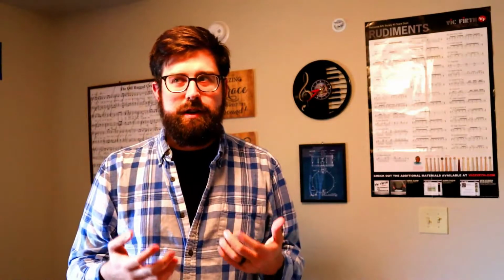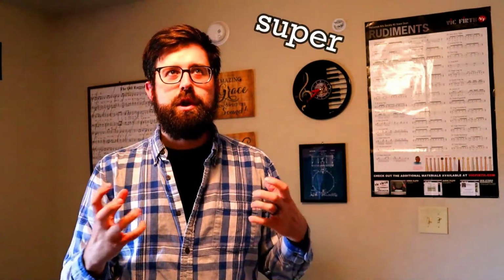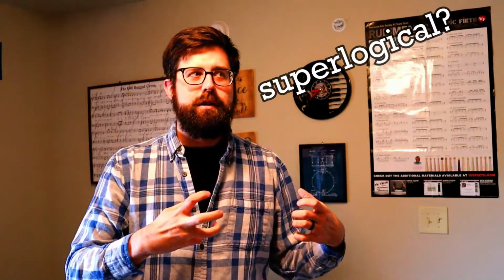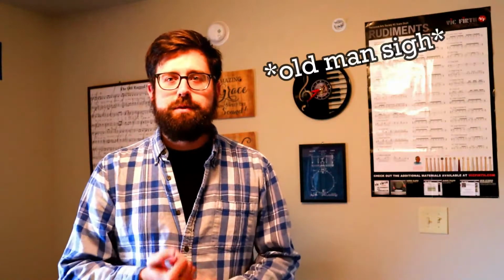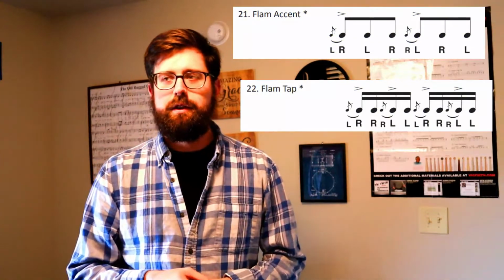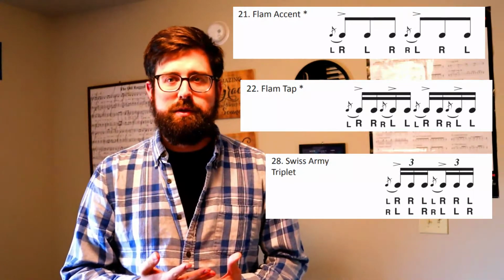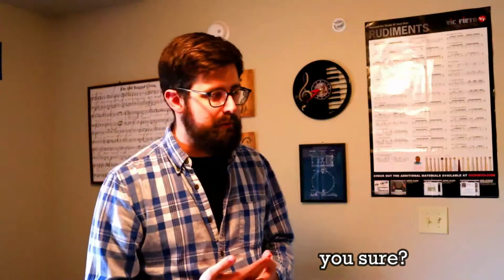32on5522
Another, yes, another 3n2 exercise vid as it correlates with the birth date.